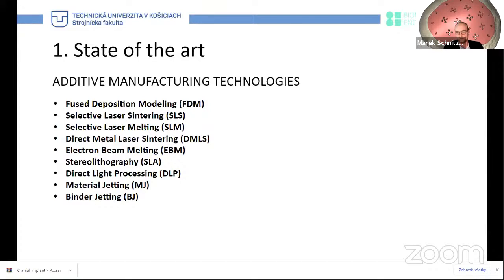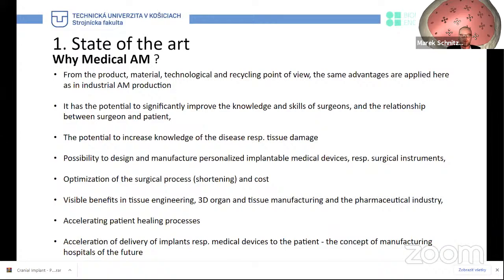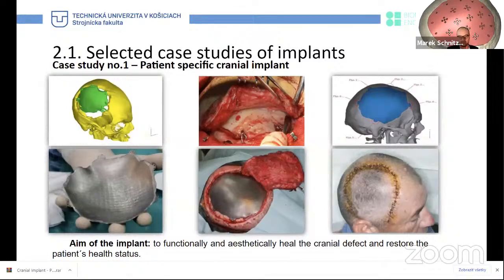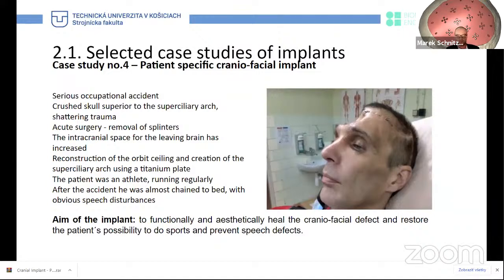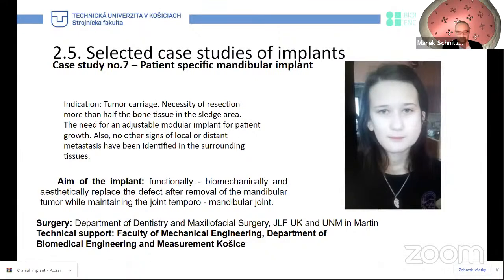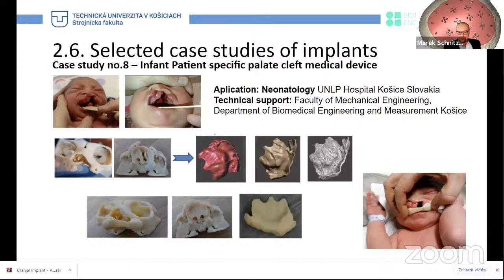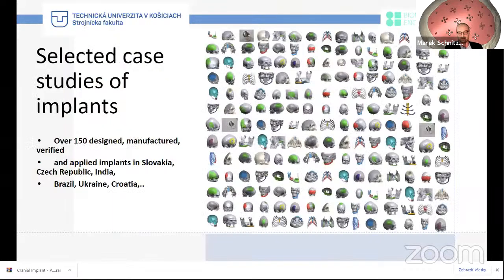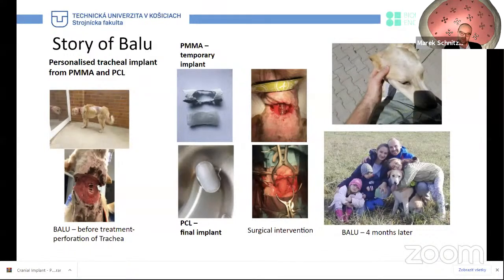in CentralEurope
Full 90 minute recording of this event can be found on-demand seven days after the live event. Live events are free and participants can view videos for free for three days after the live event.